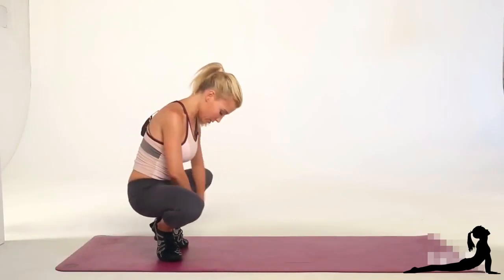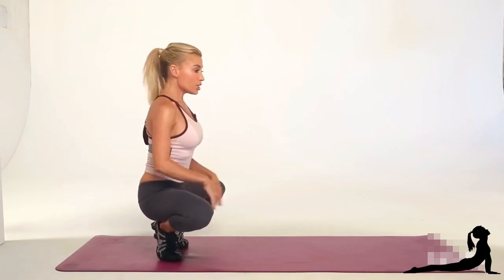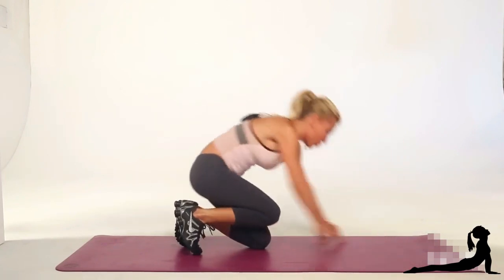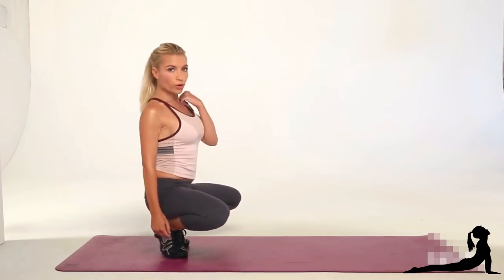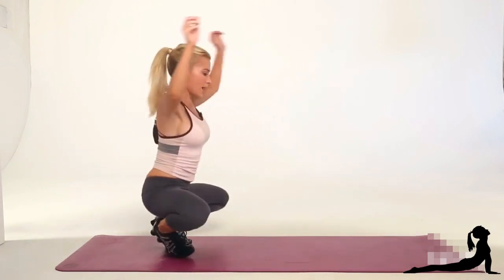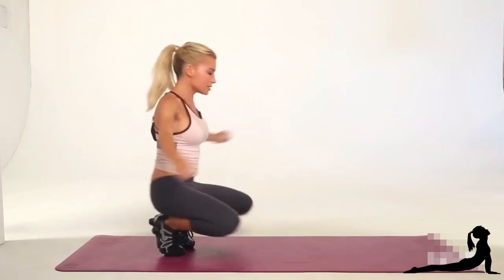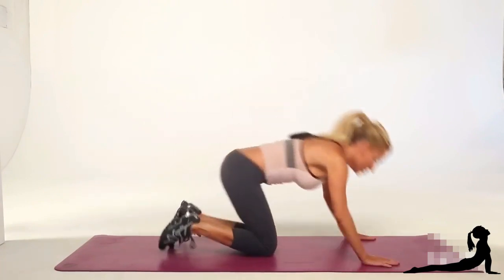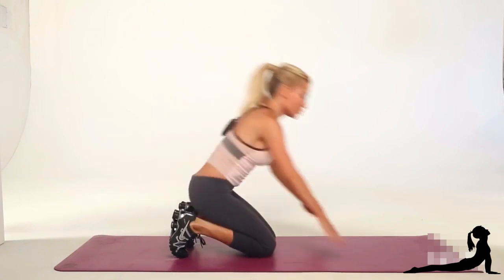Army Crawl Leg Extension Exercise For Girls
This channel provides daily exercise videos for girls,
fitness is very important for girls to maintain the shape of the body

This channel is best for exercise

So girls should do daily exercise for that purpose we launched this exercise channel to help the girls exercise at home

Fitness is very important for girls, This channel will help girls to do exercise at home.

Girls should always do exercise to maintain the shape of the body, Girls should always be active.